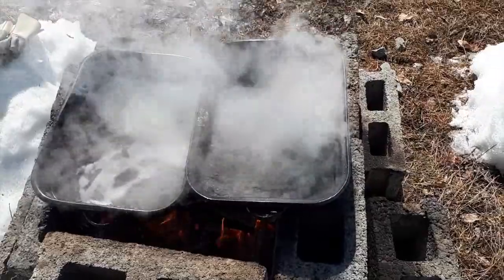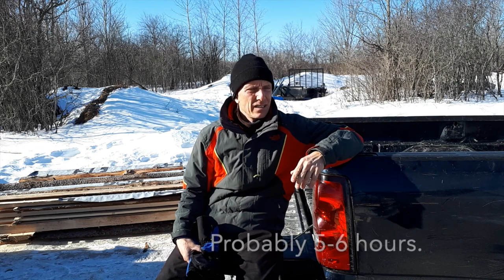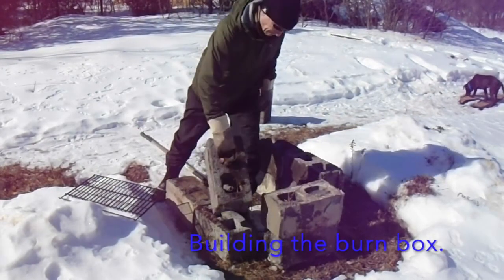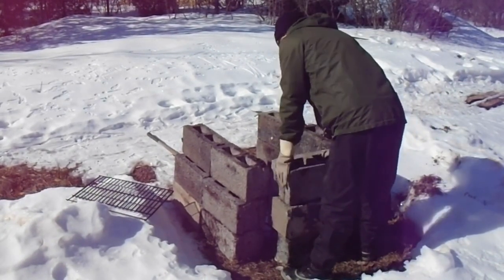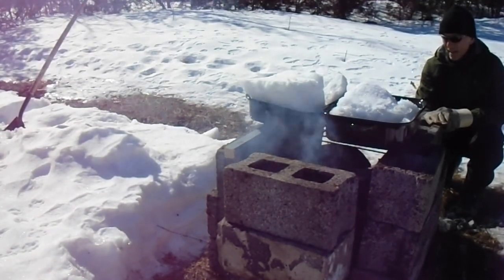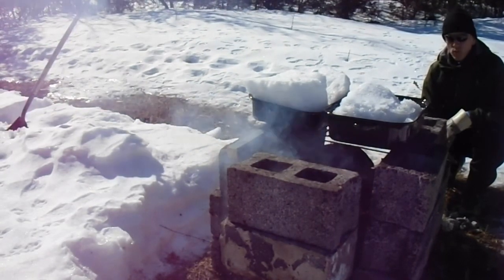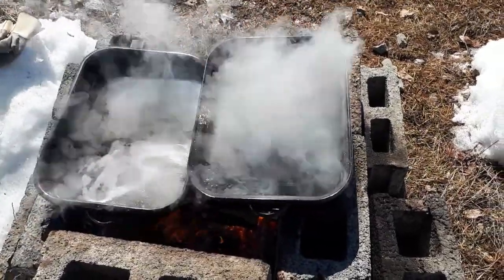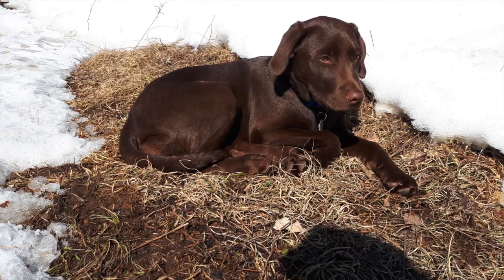Making Maple Syrup 2: Building a Basic Evaporator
I build a burn pit using salvaged cinder blocks that I will use an evaporator to make maple syrup. I test the rudimentary design using snow, i.e. melt and boil the snow as a substitute for sap.